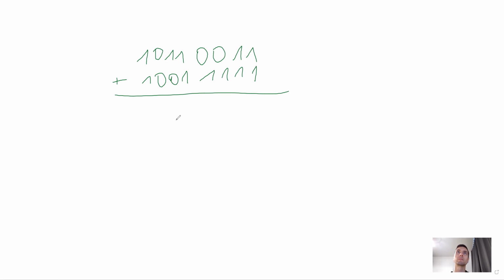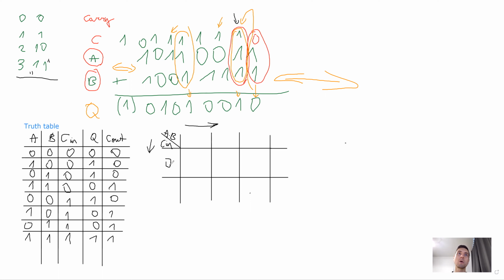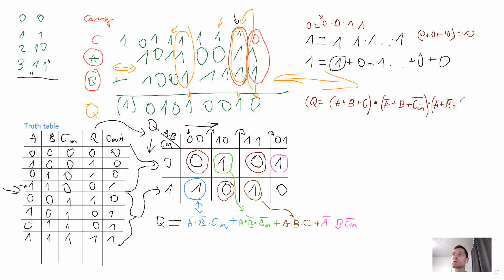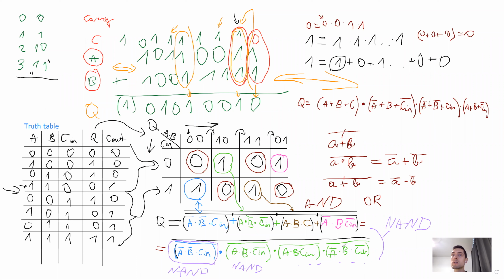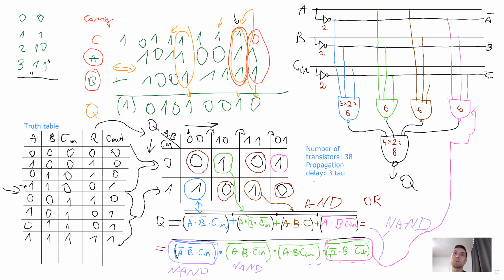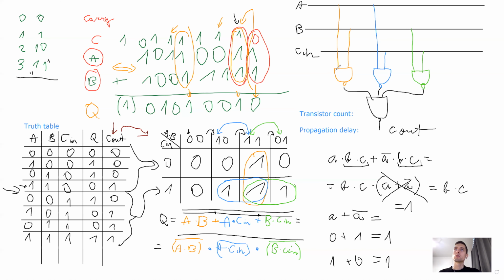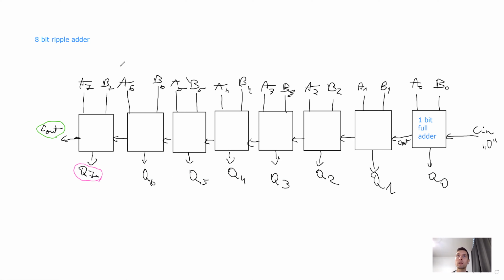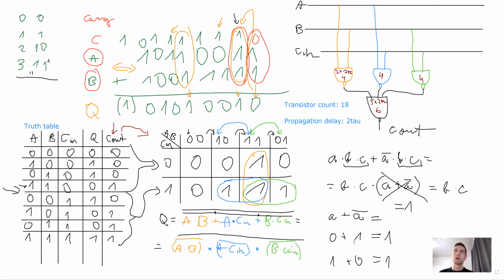Embedded Systems Architecture, Lecture 3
Putting logic gates to use - building a 1-bit full adder using only NOT, NAND, NOR. 1 bit full adder produces resulting bit Q as well as Carry bit C_out.
Expanding 1-bit full adder to create an 8-bit ripple adder. Short note on Carry Lookahead Unit.